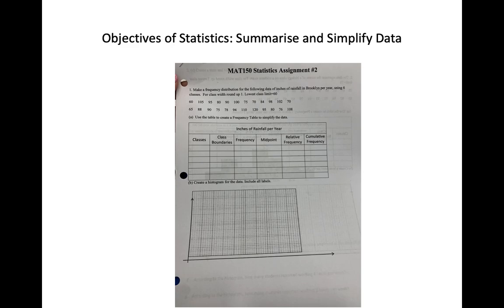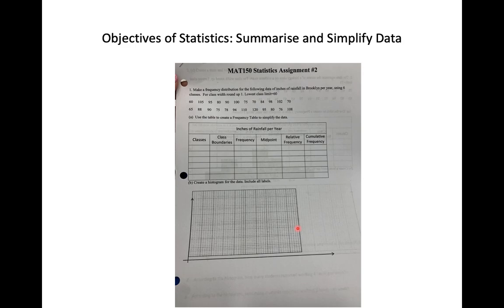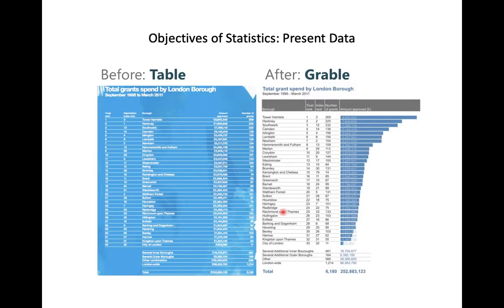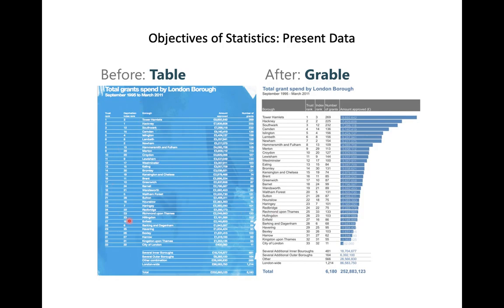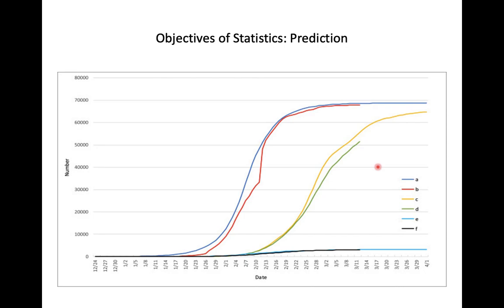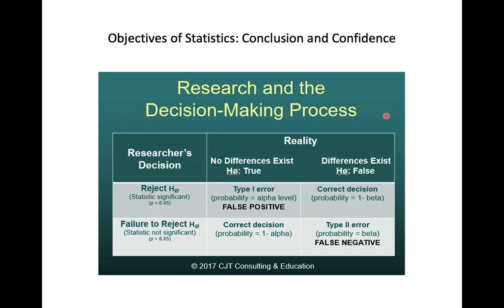1 Importance of Statistics and Understanding Basic Concepts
Video by HKL